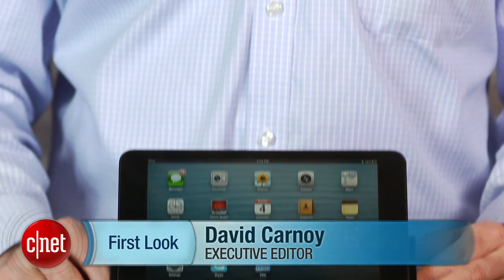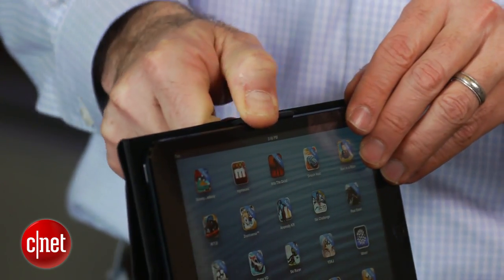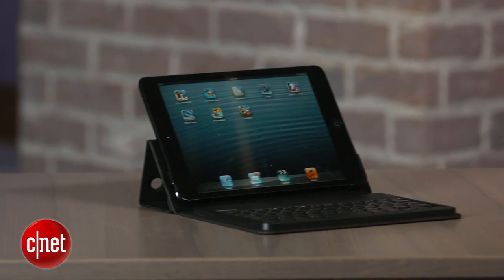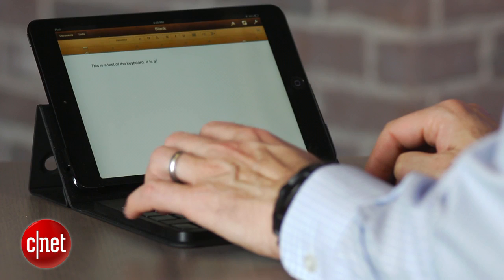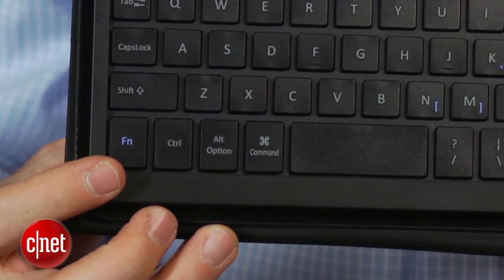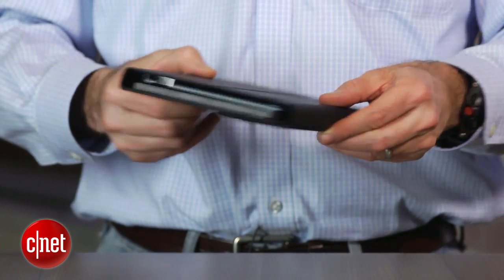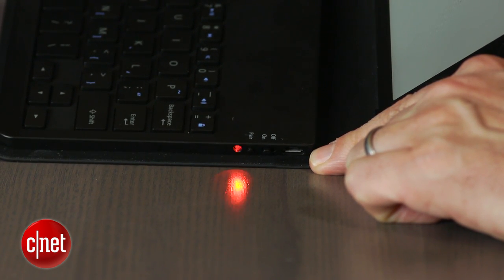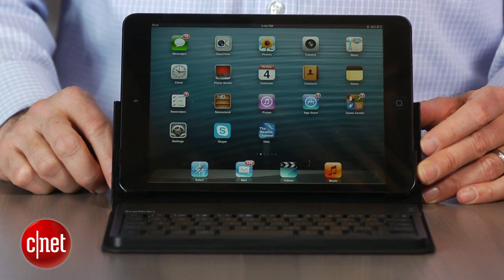The skinny on Belkin's iPad Mini keyboard case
This $70 keyboard case is good,  but its tiny size requires some trade-offs.